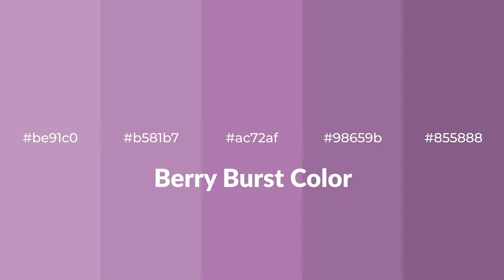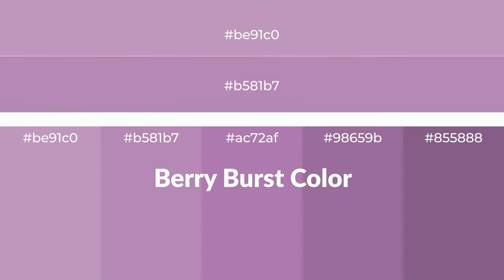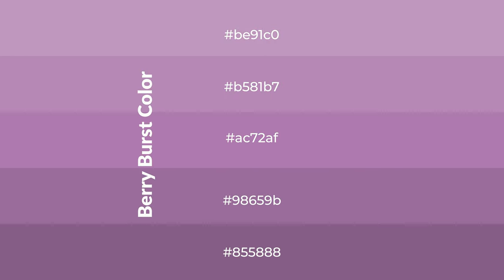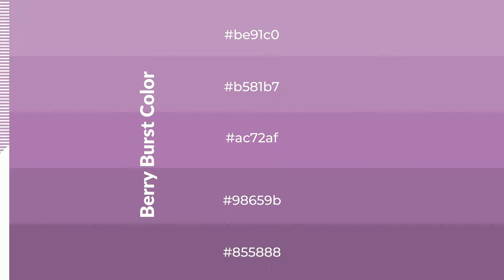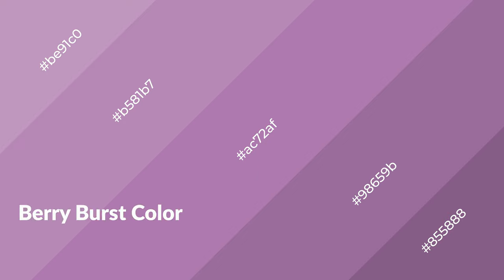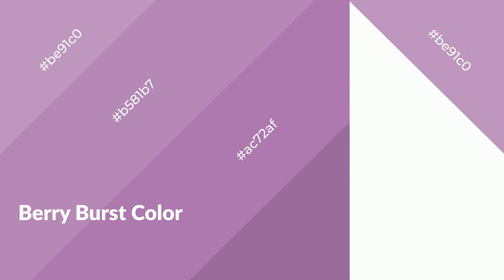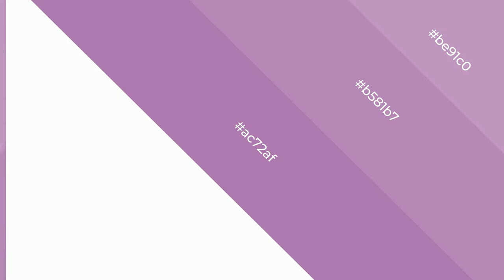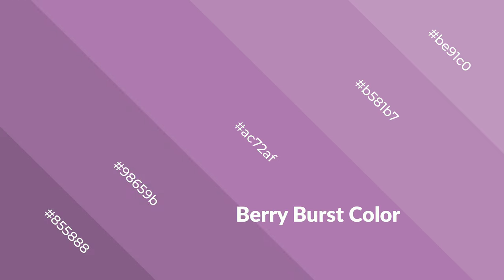Shades & Tints of Berry Burst color ac72af A Warm Violet color 98659b #855888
Shades of Berry Burst color ac72af Warm Shades of Berry Burst color with Violet hue for your project!

Shades
Hex 98659b

Tints
Hex b581b7

Berry Burst is a warm color, and it emits cozier and active emotion. Warm colors are symbols of warmth, fire, heat, and sunshine. It also evokes joy, passion, love, and even anger emotions. You can see them used in Restaurants and Gyms.